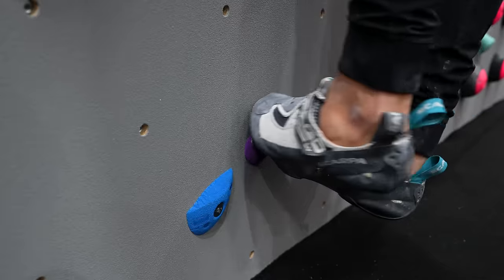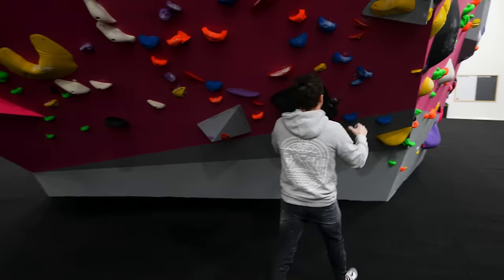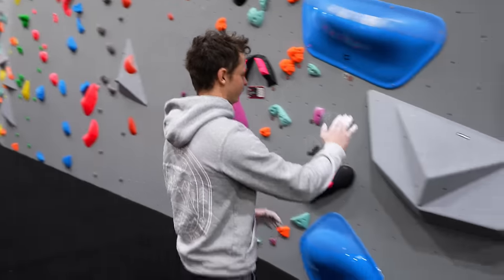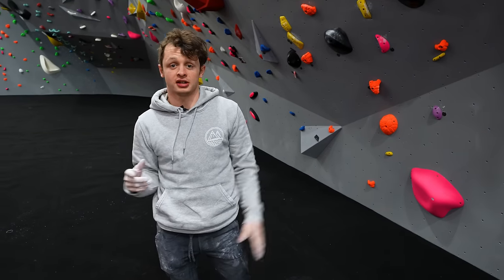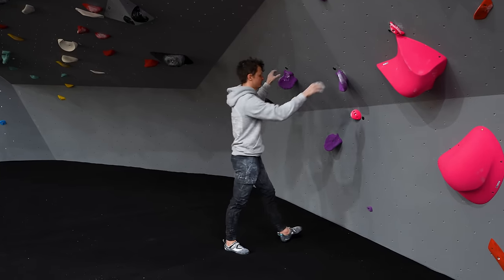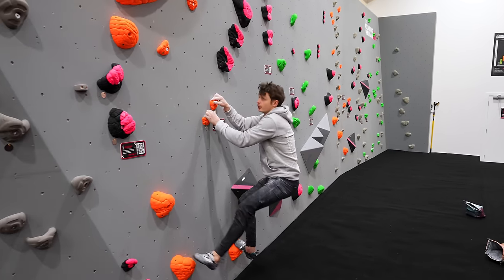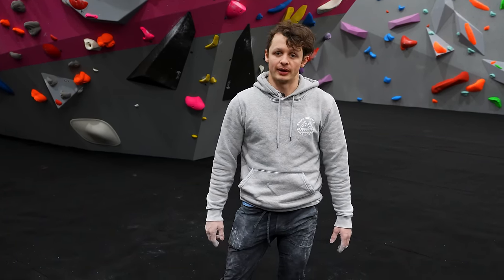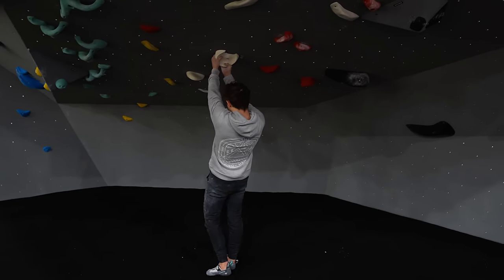10 Pro Tips Every Climber Should Know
10 tips from pro climber Alex Waterhouse on how to improve your climbing.

Let me know if you found the tips helped!?

Contents of video:
0:00 Intro
0:10 Tip 1 Swapping Feet
1:32 Tip 2 Drop Knees
3:37 Tip 3 Standing on Volumes
4:31 Tip 4 Climbing Fast
6:12 Tip 5 Flagging
7:03 Tip 6 Dynos
8:34 Tip 7 Rock Overs
9:52 Tip 8 Heel Hooks
11:18 Tip 9 Mantles
12:23 Tip 10 Putting it all together